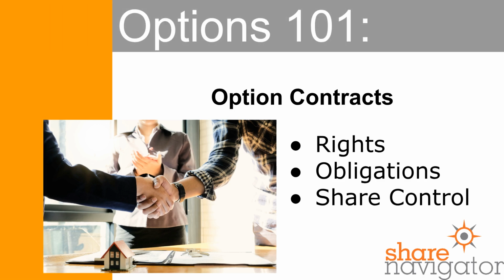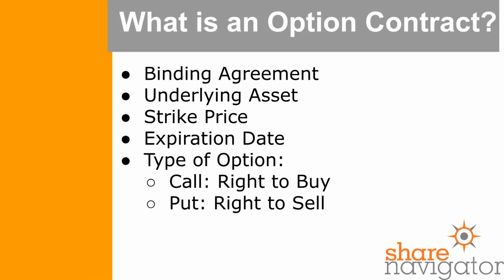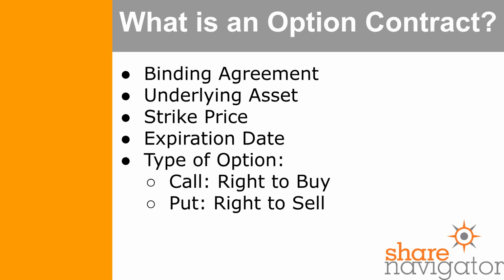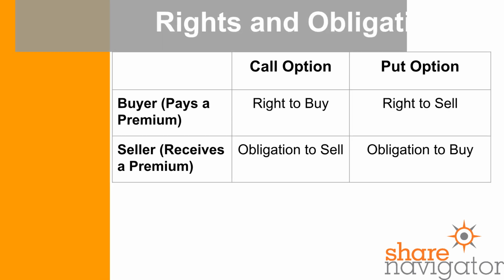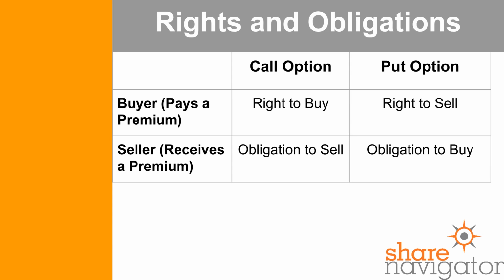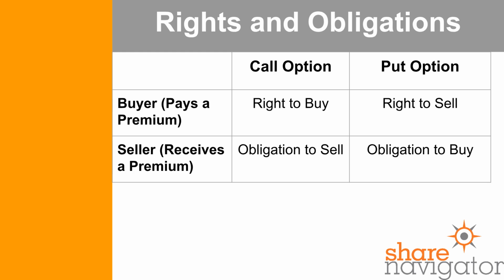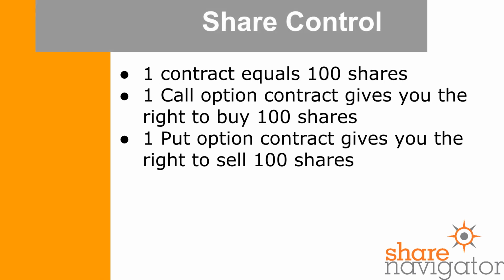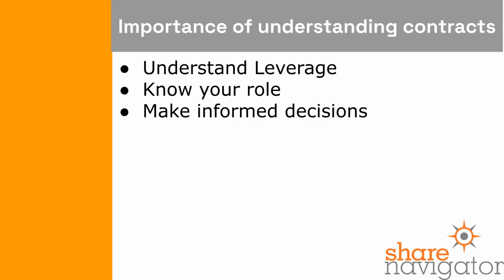Options 101 Option Contracts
@sharenavigator discusses the core elements of an option contract and the rights an obligations of call and put option buyers and sellers.